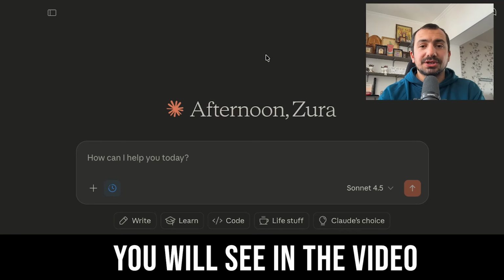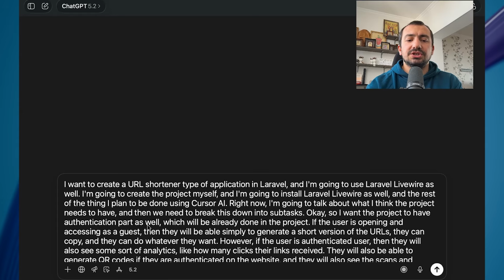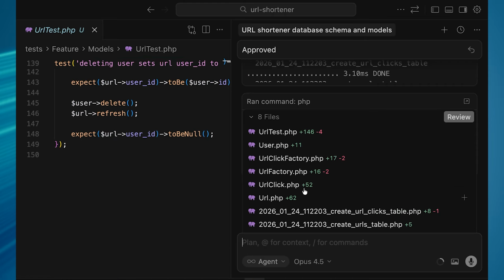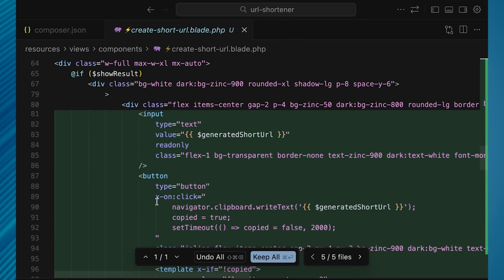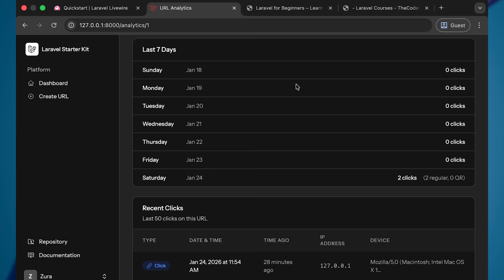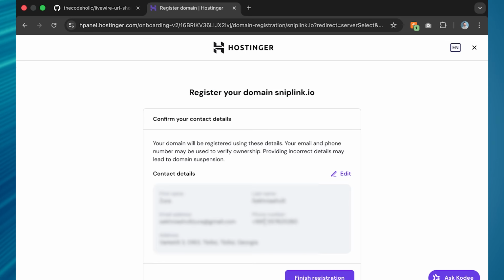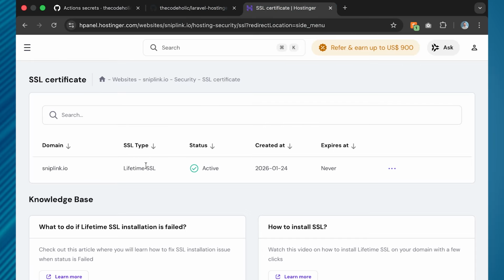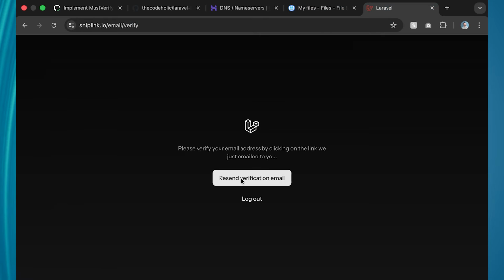Claude AI + Cursor IDE: The Fastest Way to Build Apps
Build Laravel projects 10x faster with AI! Get my 6-step workflow + 6 ready-to-use prompts for Cursor AI.
🎯 What's Included:
✅ 6-step workflow for AI-assisted development
✅ 6 copy-paste prompts to build the project yourself
✅ Laravel 12 + Livewire V4 + Analytics + QR Codes

The Workflow:
Setup → Plan with AI → Loop (Prompt → Execute → Review → Commit)

Chapters:
00:00 - Introduction
04:32 - Sponsor's Message
06:05 - Project Planning
11:40 - Create Project
14:18 - Plan and Execute Prompts